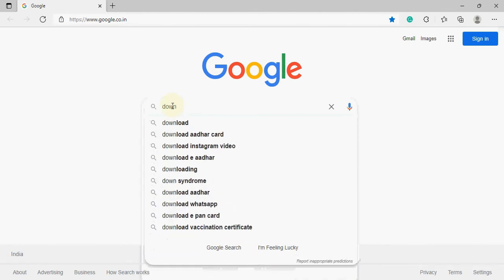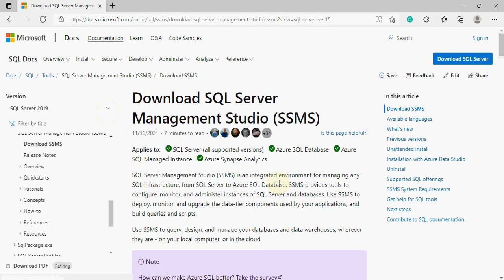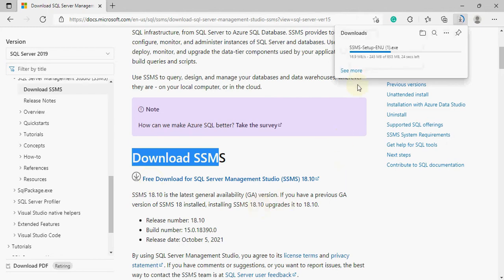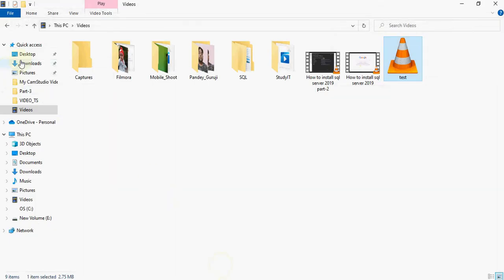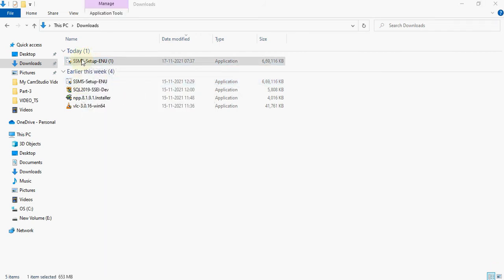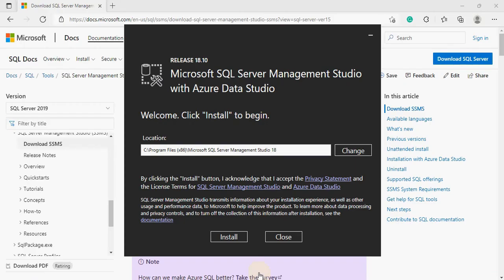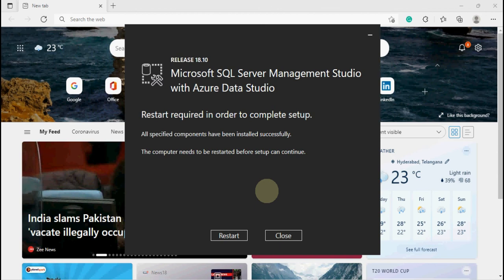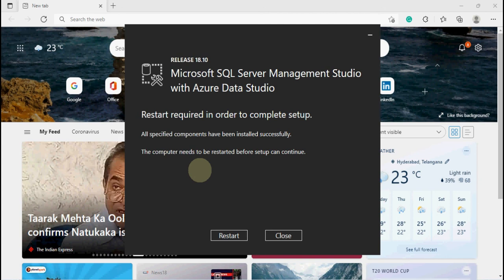04. How to download and install SQL Server Management Studio (SSMS)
In this video discussed How to download and install SQL Server Management Studio (SSMS) free.